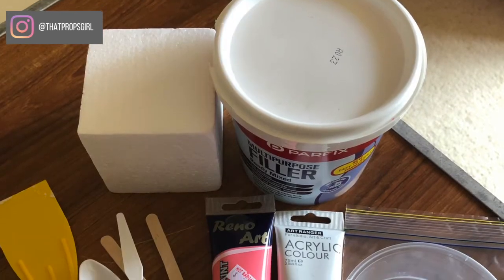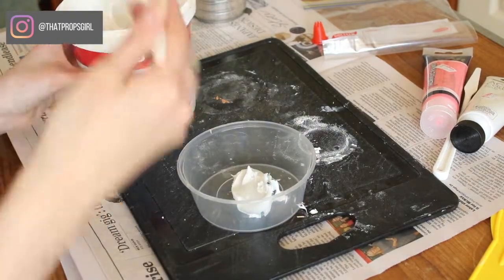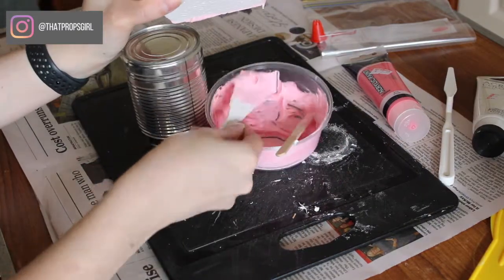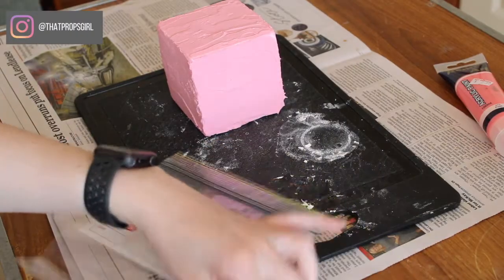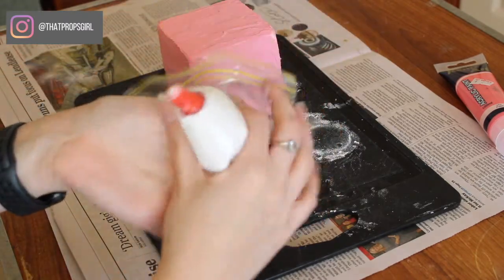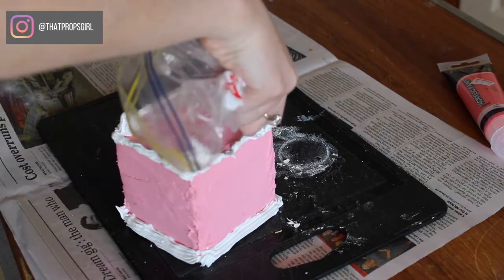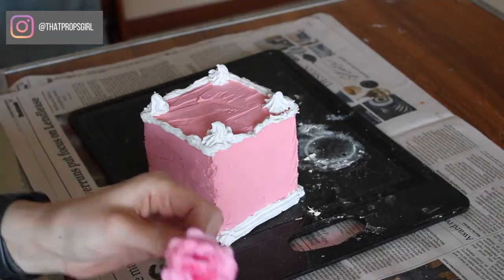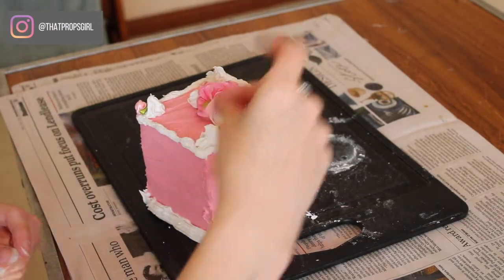HOW TO MAKE FAKE CAKES FOR HIGH TEA PROPS! Quick and easy realistic faux cakes, simple DIY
Wanting to make a fake cake for a theatre show, a cute table decoration, magnet or window display? By the end of this video you will know how to make a classic faux high tea cake that looks stunning and realistic!

Hi! I am Jenni, I props designer and maker for theatre but also a craft enthusiast. Here is where I show you some of the projects I am working on was well as trial some new ones!

Places to find me!
Supplies List (for Australia)

Available in Spotlight, Lincraft, Riot & Hot Dollar/Dollar King
- Hot Glue Gun and Sticks (also K-mart & Reject Shop)
- Acrylic Paint
- Clay Tools

Bunnings Warehouse
- Wall Filler